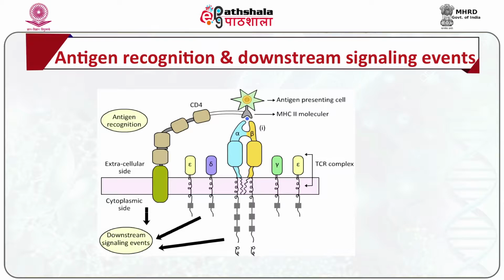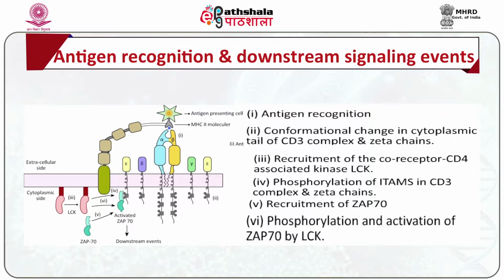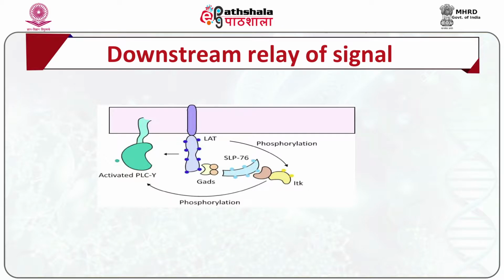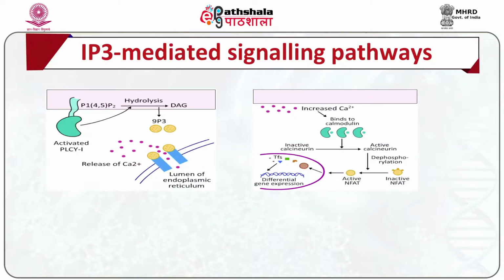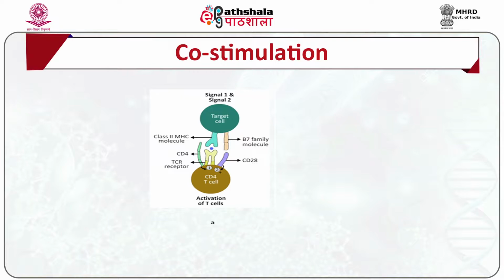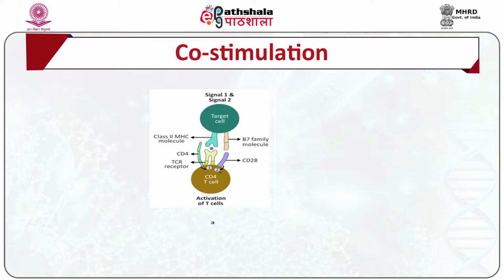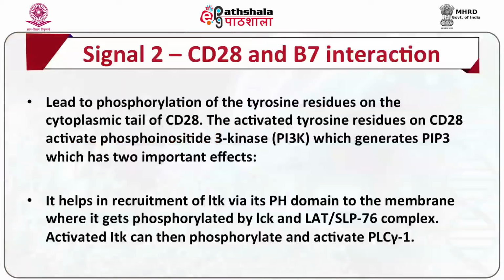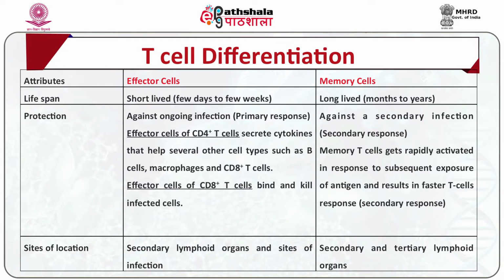T cell Activation and Differentiation